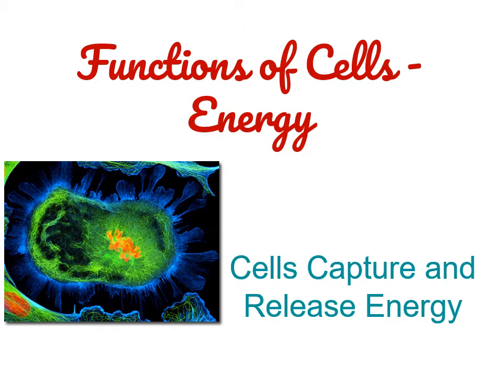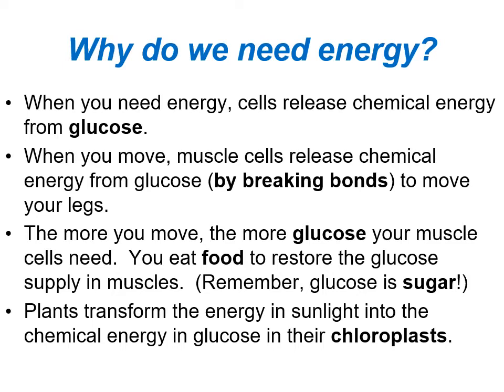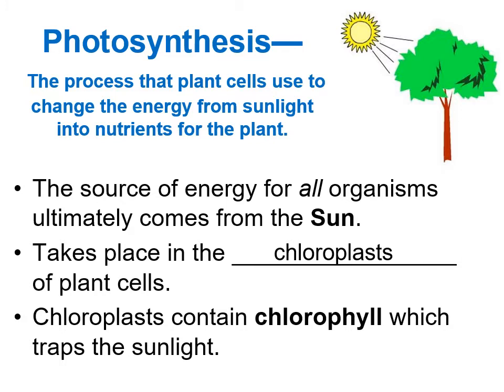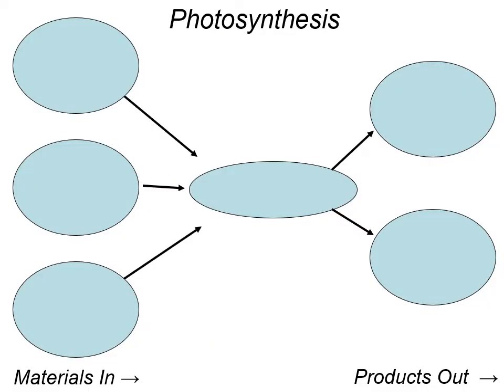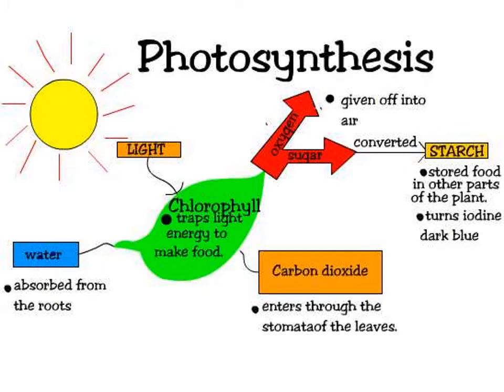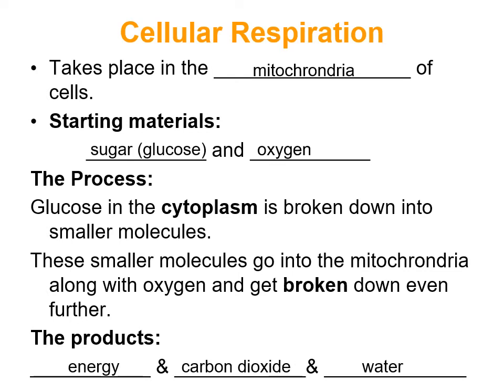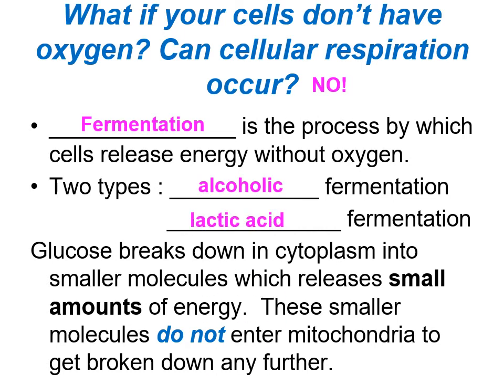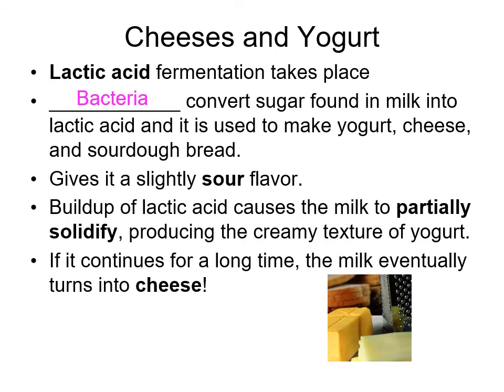Photosynthesis and Cellular Respiration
Lecture on Photosynthesis and Cellular Respiration (NC Science Standard 7.1.1.2) for MCA 7th Grade Science.